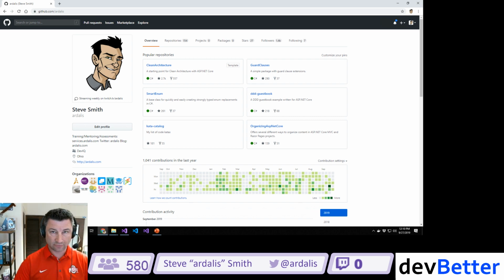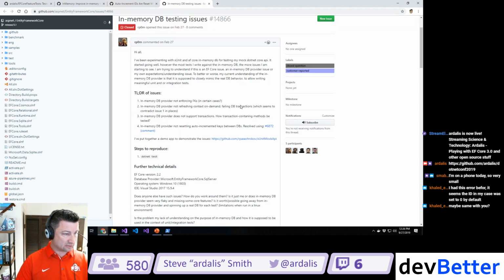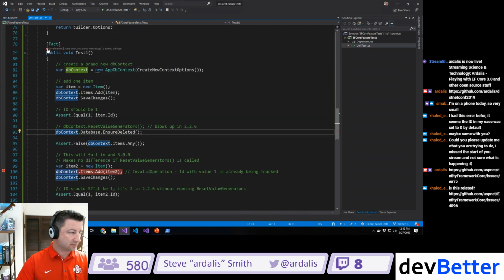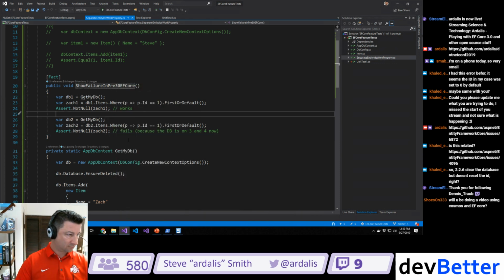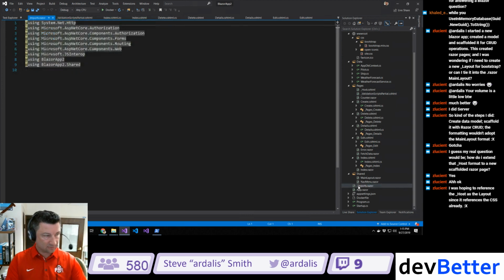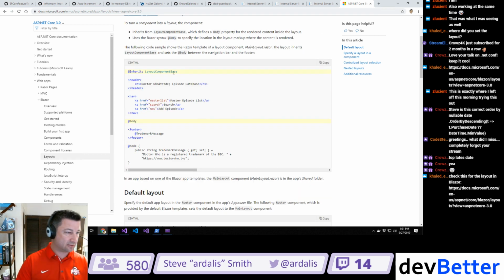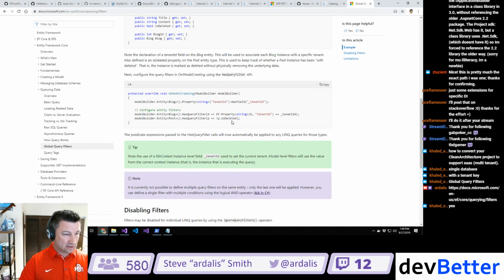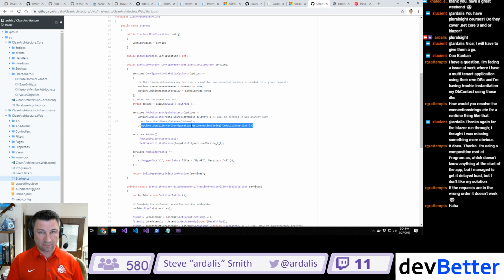Playing with EF Core 3.0 and other open source stuff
Seeing if some bugs related to EF Core InMemory id handling have really been fixed in 3.0. Mostly, yes, but did find a new related bug. Also looked at some Blazor/RazorPages integration pain a viewer was having along with some other random Q&A.